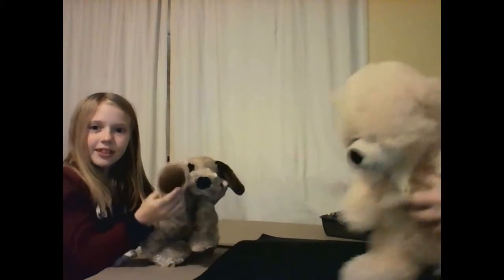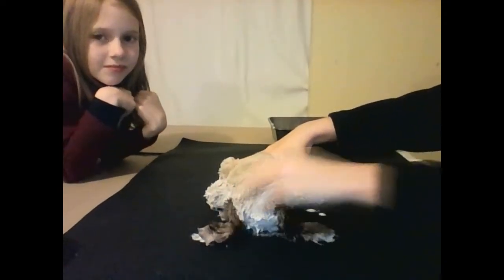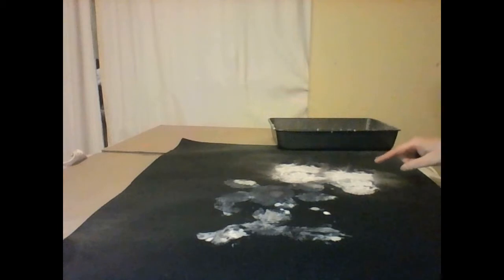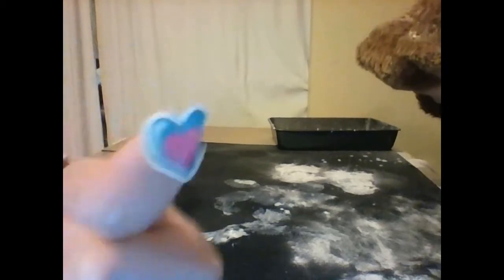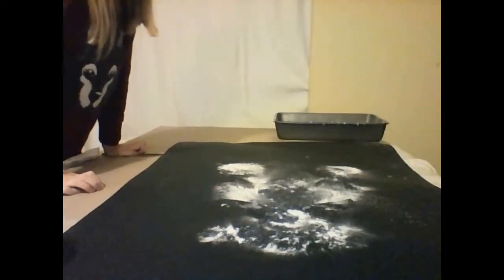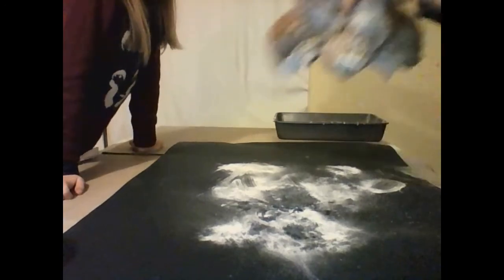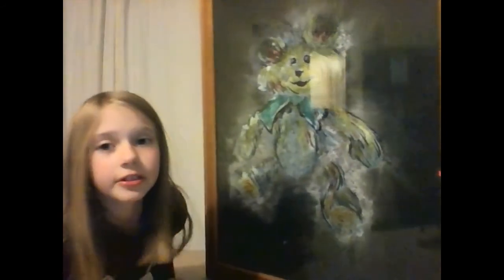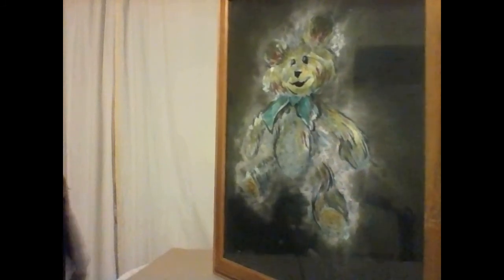How to Derp DRAW a Teddy Bear! AMAZING TECHNIQUES!!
Oh you have NEVER seen this technique! ermagerddd poor teddy!

Adriana and I have fun in the name of Art! very messy Art!
★MUSIC★
►Go to Sleep my little one  by Doug Maxwell: Media Right